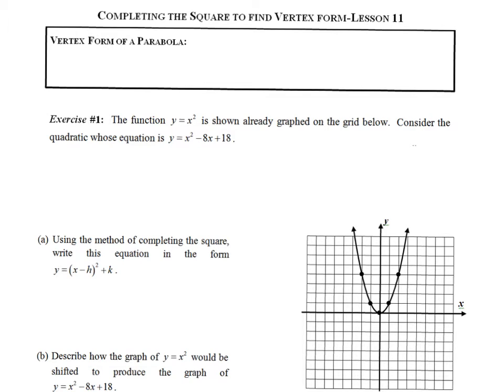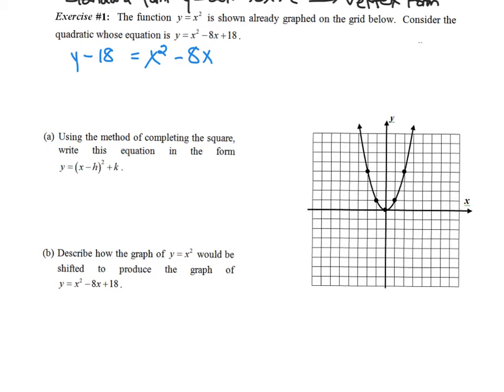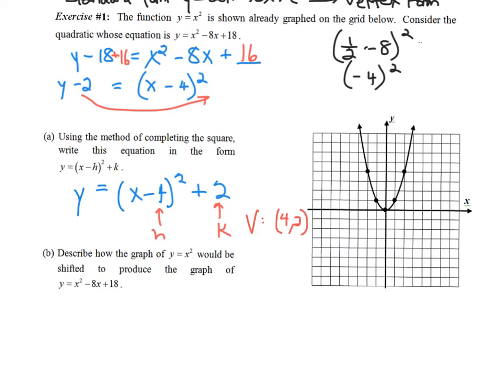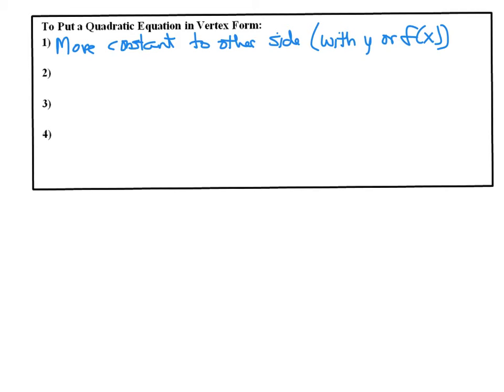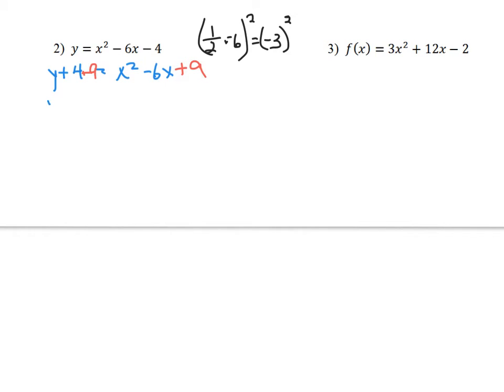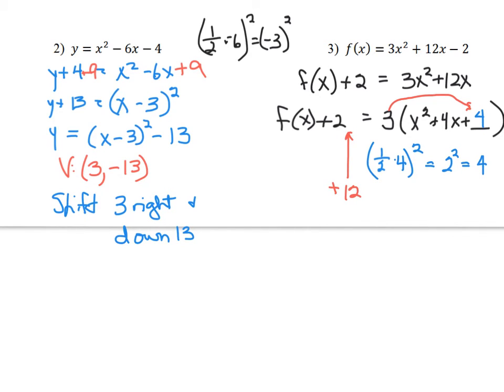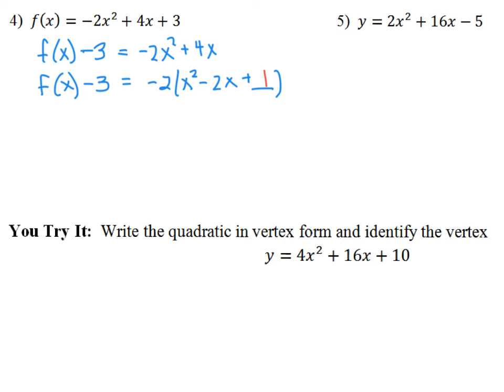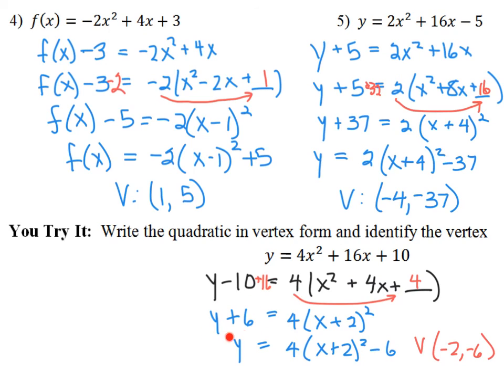A2 CC Unit 6 Lesson 11 Vertex Form